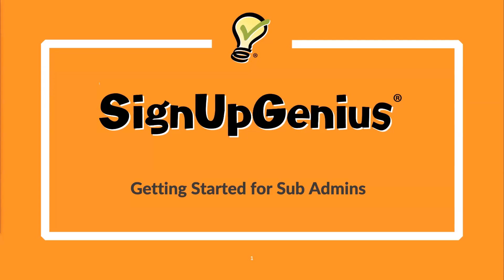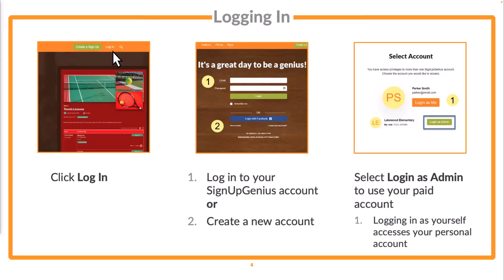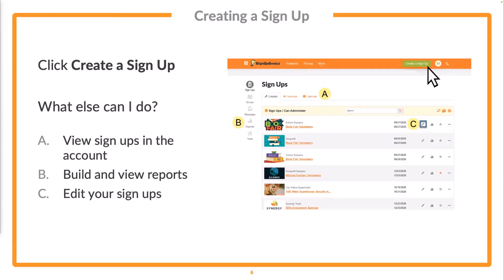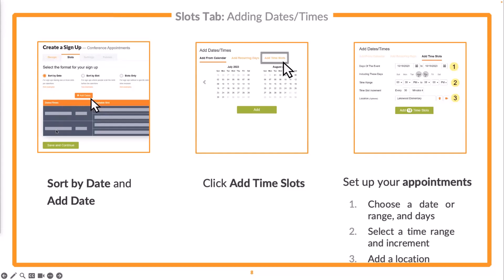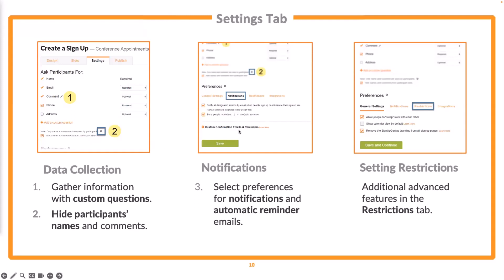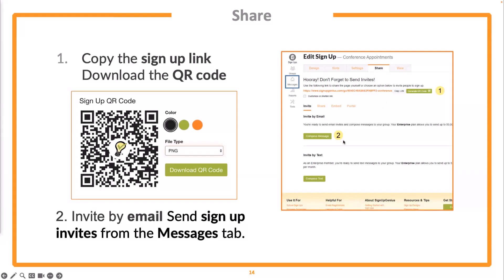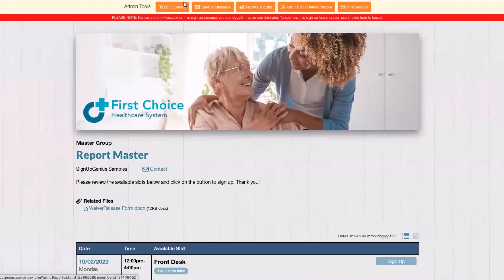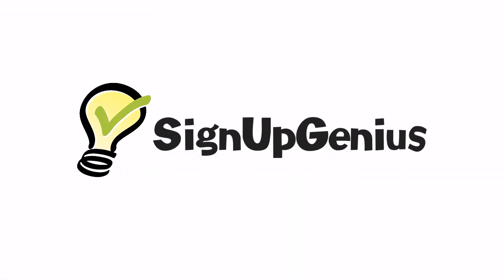Webinar: Getting Started for Sub Admins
Learn how account sub admins log into in their organization's paid SignUpGenius account and create a time slot sign up. This webinar is designed for teachers who are creating parent teacher conference sign ups. You will also learn tips for settings and how to export a report of appointment data.